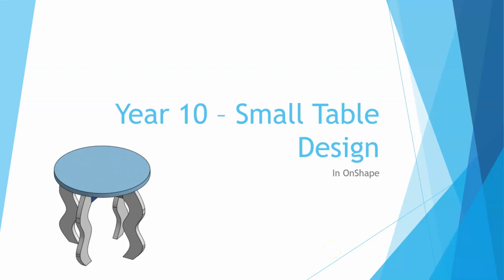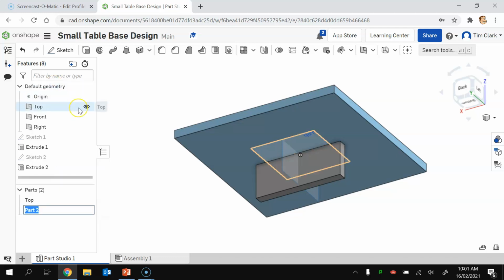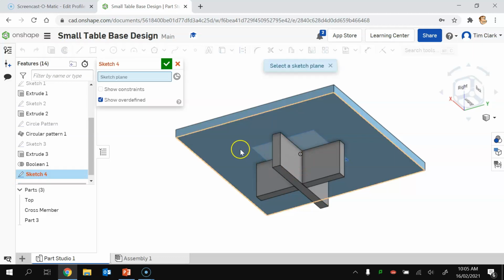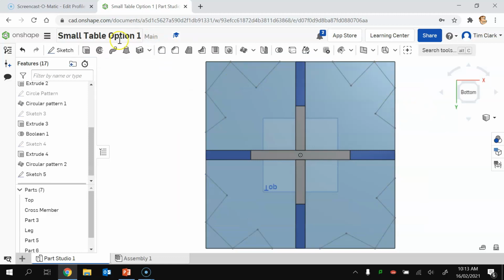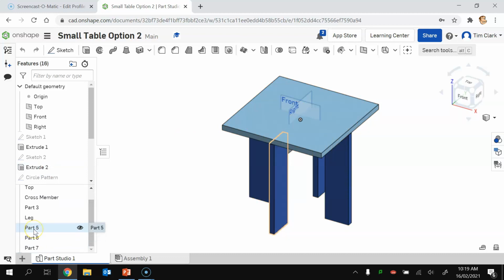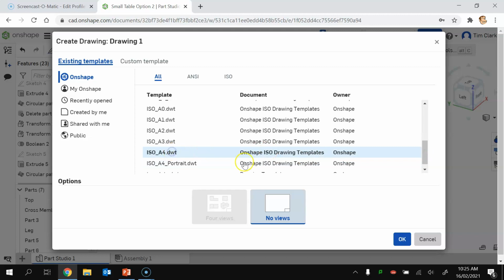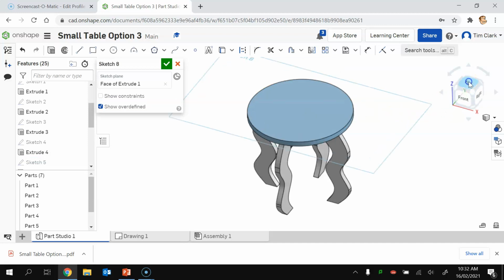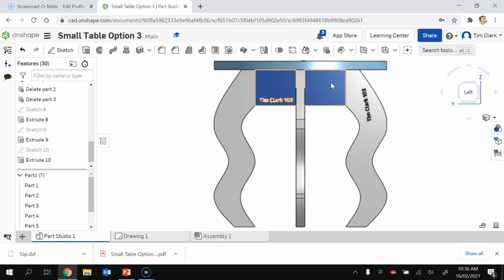Small Table Design Options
Use OnShape to create at least three design options for your small table project